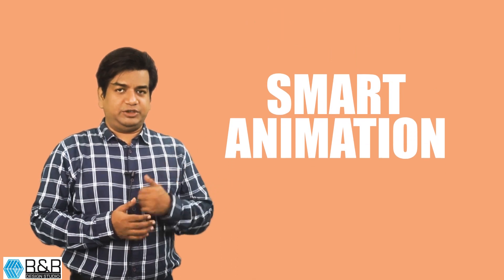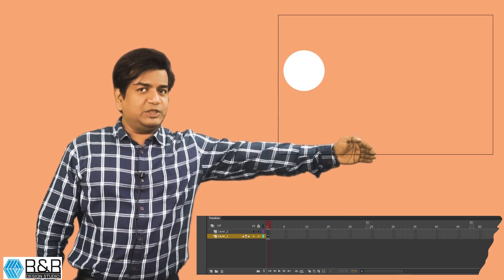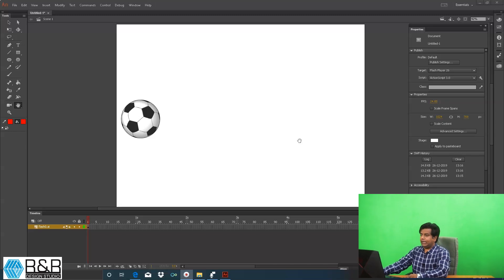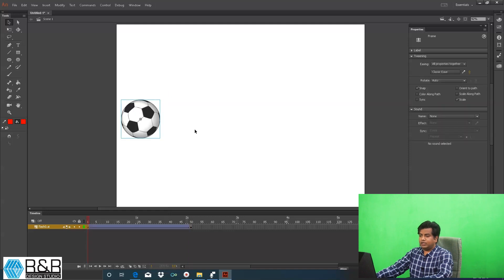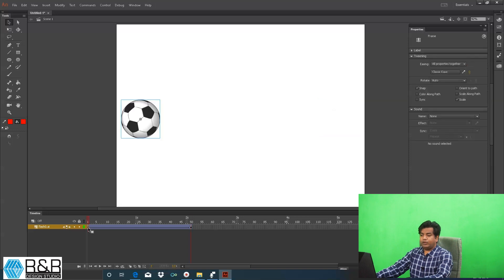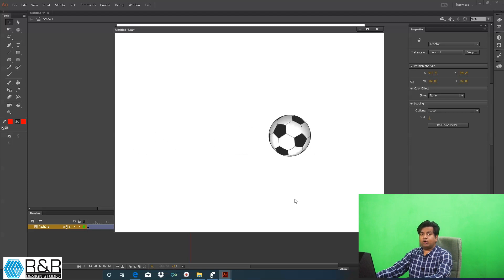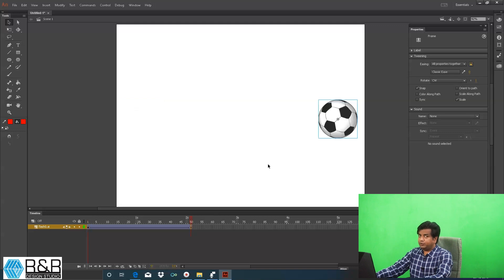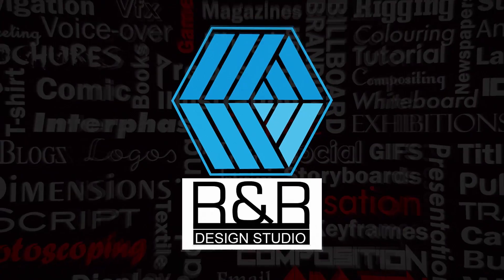Animate CC Chapter 3 Smart Animation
(Question and answer at design and animation hub @gmail.com)